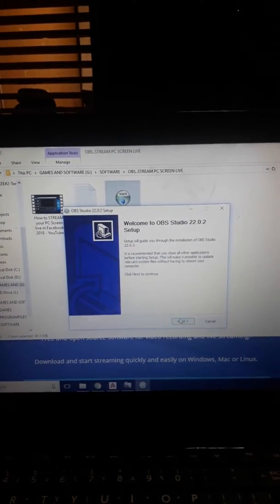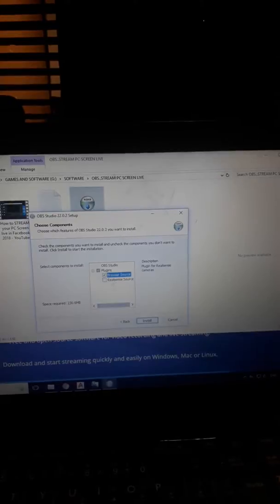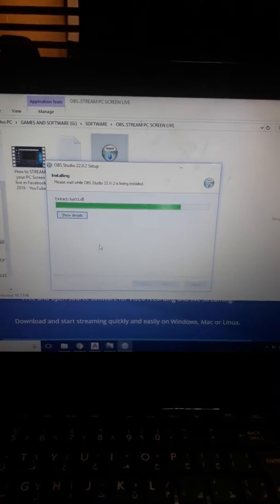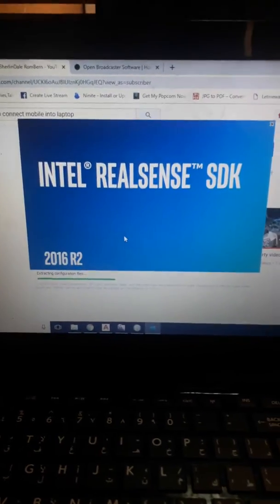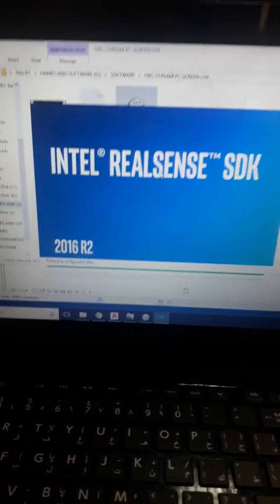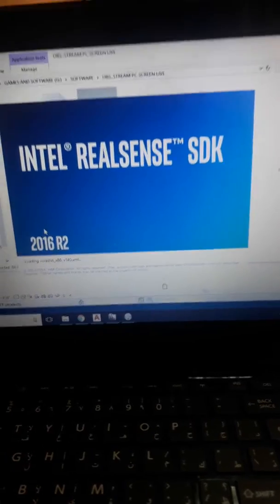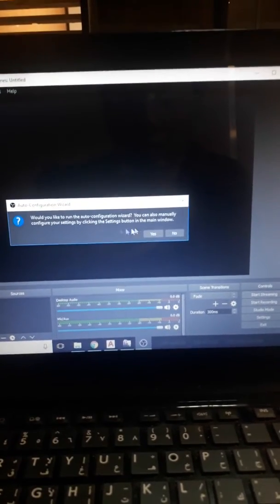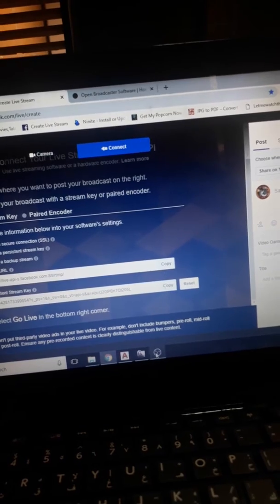HOW TO INSTALL OBS for FB live and YOUTUBE LIVE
IKindly follow the step for your guidlines.